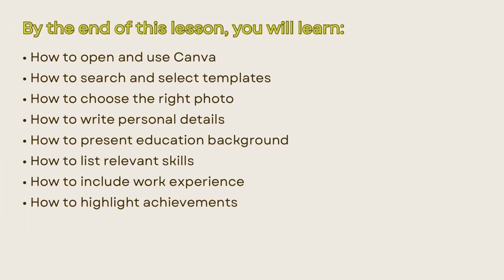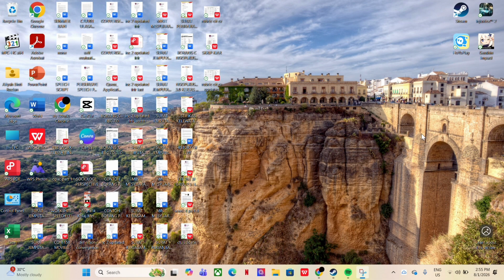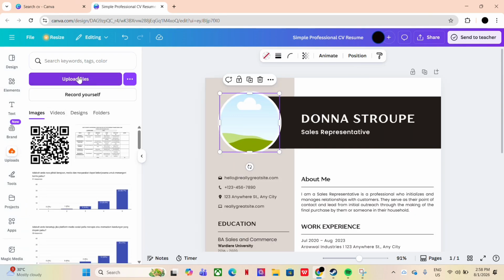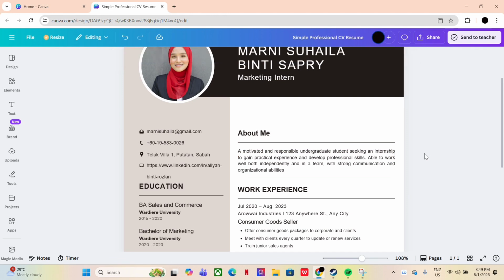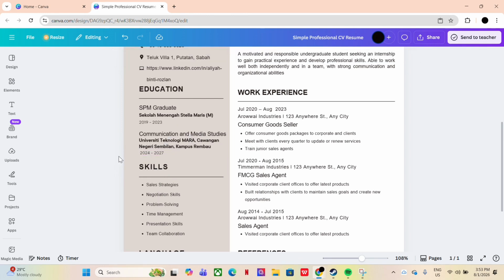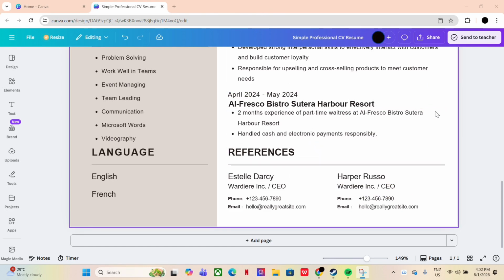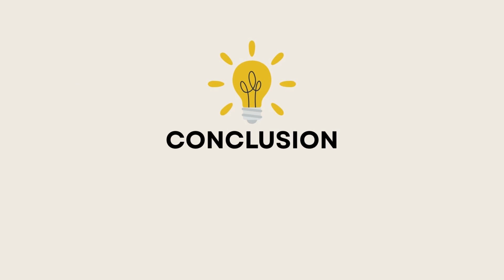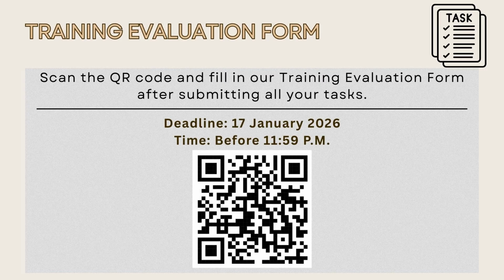How To Make A Professional Curriculum Vitae For Your Own Internship: Part 3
In this video, you will learn to Apply The CV Writing Techniques to Create Your Own Internship Ready CV That Reflects Your Strengths and Career Goals❤️!!

📌Kindly watch and understand the video deliberately

📌Understand the assignment instruction and make your own CV

📌Scan the QR code at the end of the video and join our Google Classroom

📌Send in your Kahoot! quiz result and CV in the Google Classroom

Thank You for participating our learning module! We hope you enjoyed it!